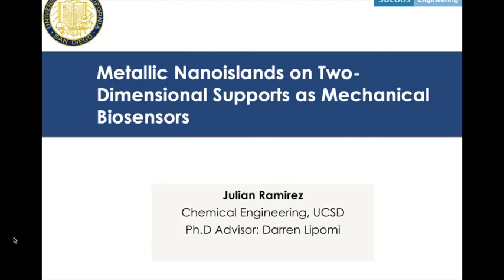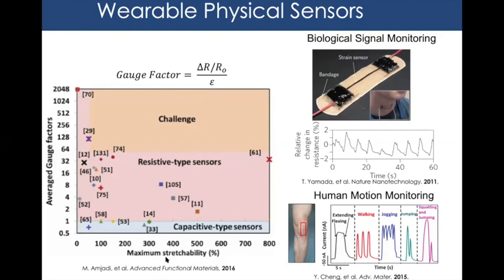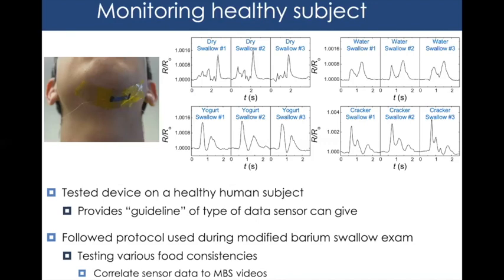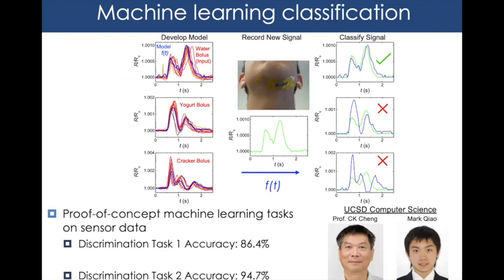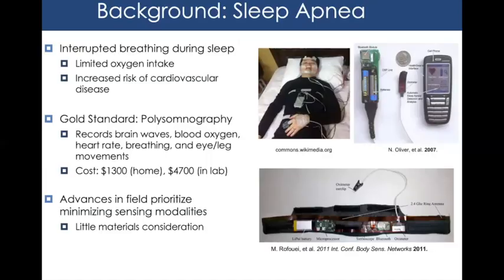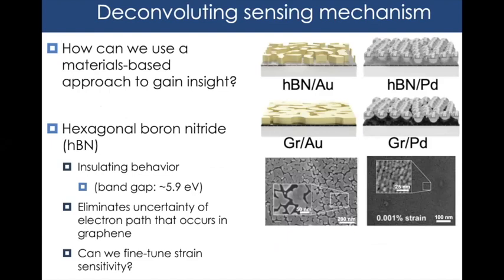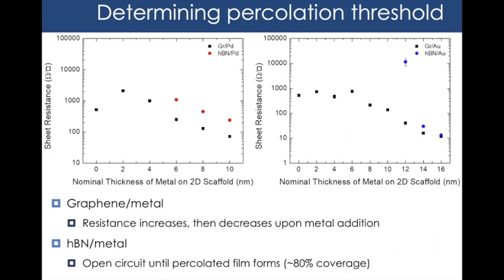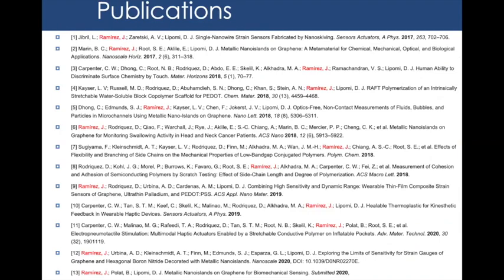Julian Ramirez's PhD Defense: Nanoislands on graphene as mechanical biosensors, Lipomi Group, UCSD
PhD defense of Julian Ramirez on 6/1/20 in chemical engineering in the Department of NanoEngineering at UC San Diego. Laboratory of Prof. Darren Lipomi.